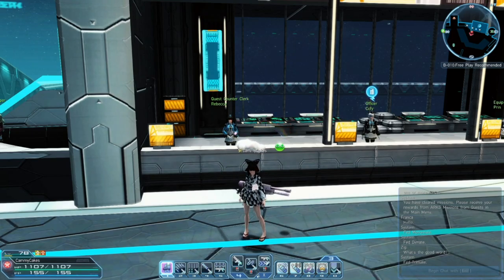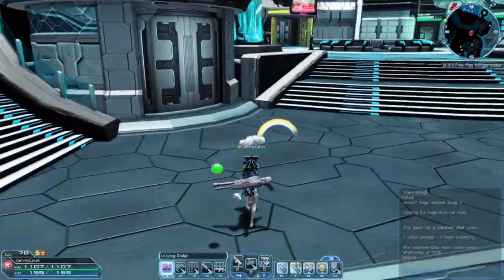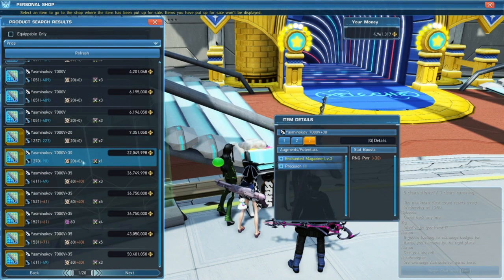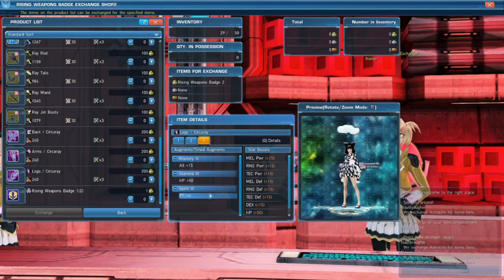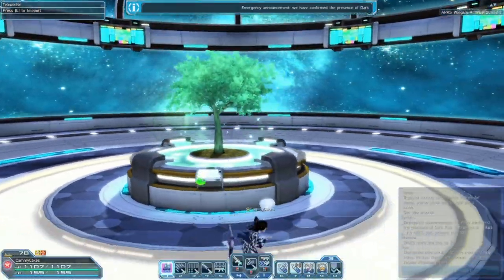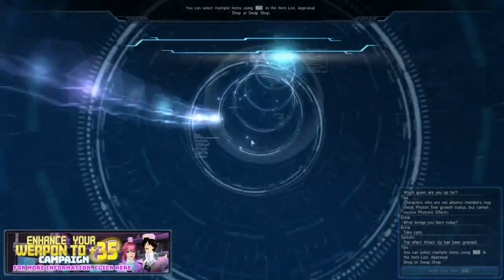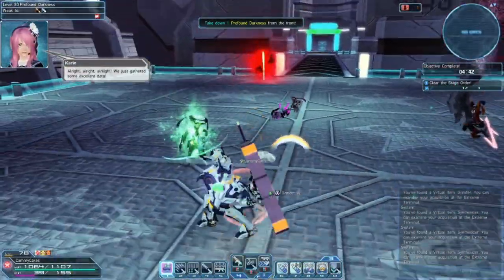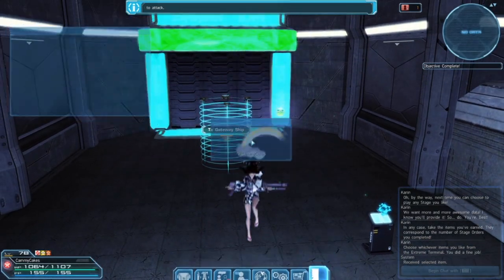Do this quest for meseta | Heaven & Earth guide (ranger) | PSO2 Global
First of many videos for PSO2. Finally catching my stride as a content creator here. I love this game and community, and hope this video helps you out.